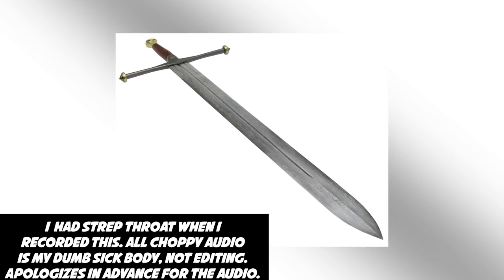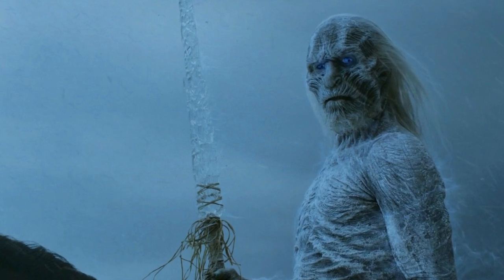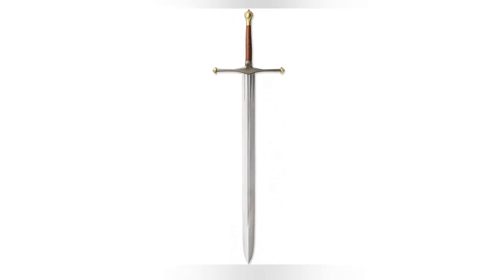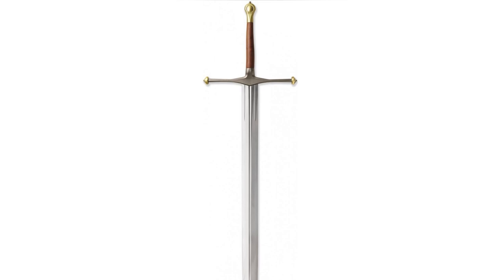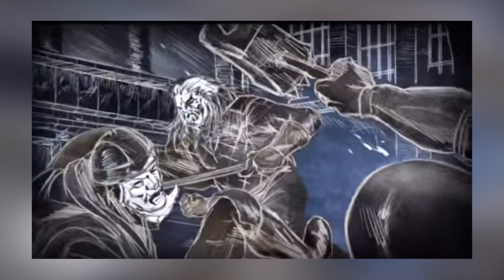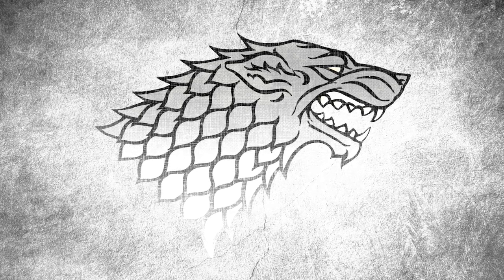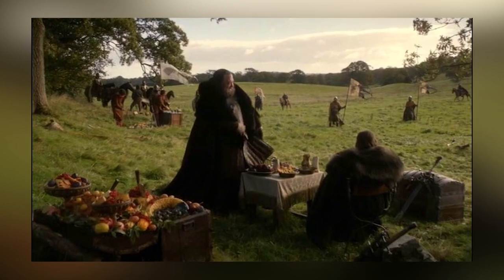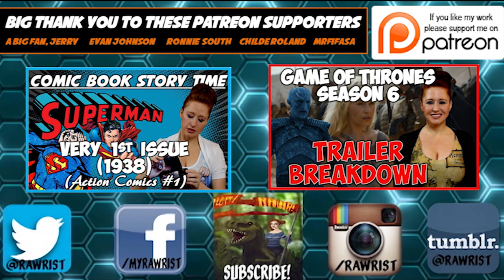Ice: House Stark's Ancestral Sword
Let's talk about Ice: House Stark's Ancestral Sword

♥BIG THANK YOU TO THESE PATRONS♥:
A big fan, Jerry
BomberPidgeon
Ronnie South
Robert Cintron
Childe Roland
BornBuckeye
John Cadena
Cameron Rapoza
Evan Johnson
MrFifaSA
KidFresh32
WordsDontDoItJustice.com